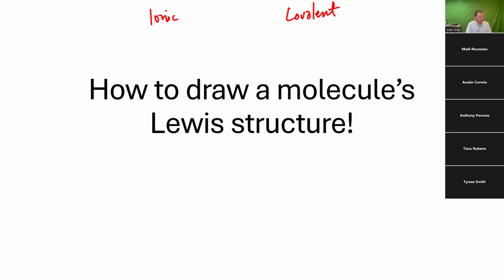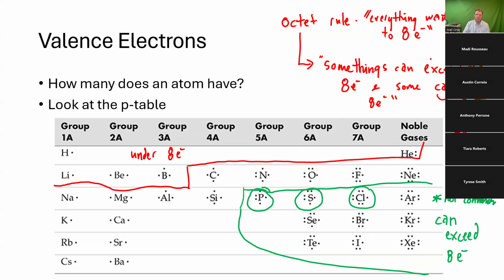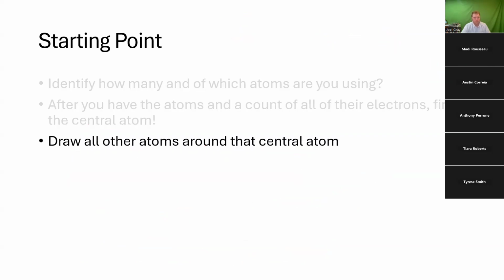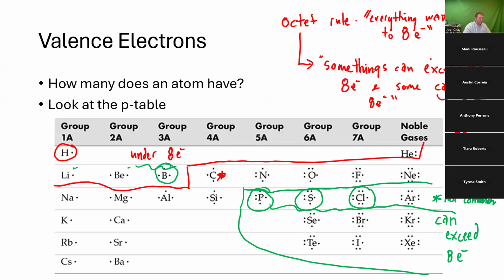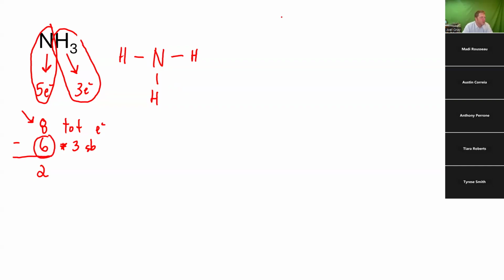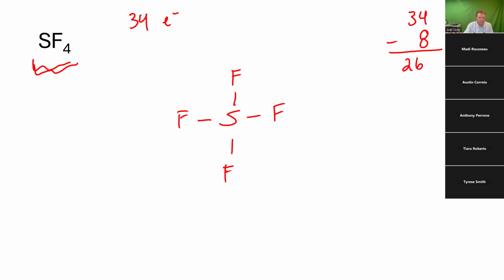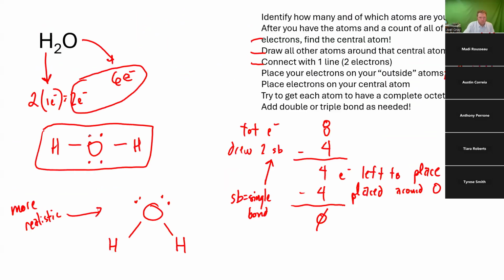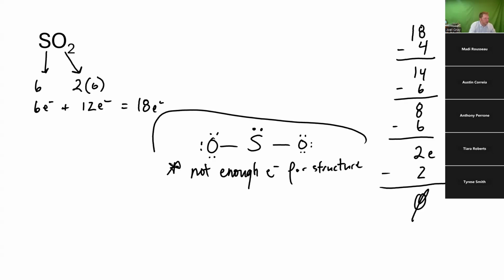CHEM 1310 - 10/02/2025